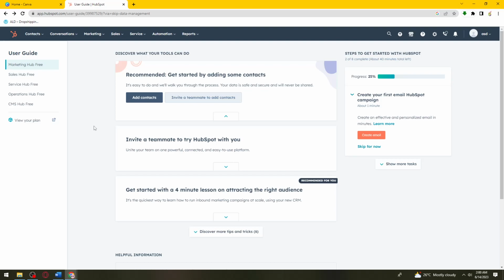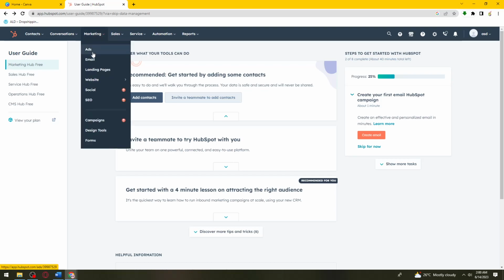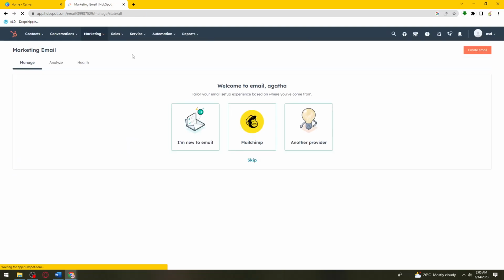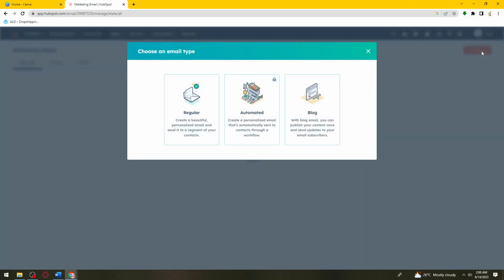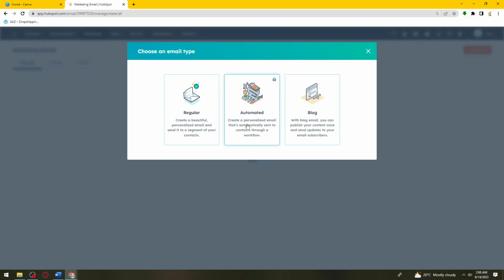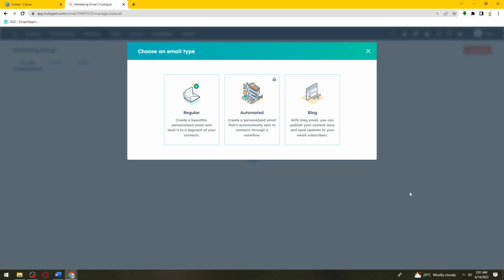How To Create Automated Emails To Use in Workflows in HubSpot (2023 Guide)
Learn How To Create Automated Emails To Use in Workflows in HubSpot (2023 Guide).In this tutorial, you will learn how to create automated emails to use in workflows in HubSpot. Automated emails are a powerful tool for delivering personalized and timely messages to your contacts based on their behavior or specific criteria. By using workflows in HubSpot, you can automate your email communications and nurture your leads efficiently. Follow these steps to create automated emails for workflows in HubSpot:

Log in to your HubSpot account: Visit the HubSpot website and log in using your credentials.

Access the Workflows tool: From the HubSpot dashboard, navigate to the "Automation" menu and select "Workflows."

Create a new workflow: Click on the "+ Create workflow" button to start creating a new workflow.

Set up the workflow triggers: Choose the triggering conditions for your workflow. This can include actions such as form submissions, specific contact properties, website interactions, or any other criteria that determine when the email should be sent.

Add an action to the workflow: Once the trigger is set, click on the "+ Add action" button to add an action to the workflow. In this case, select "Send email" as the action.

Otherwise, click on the "+ Create email" button to create a new email from scratch.

Customize the email content: In the email editor, customize the email content by adding your desired text, images, and formatting. Personalize the email by using contact properties and dynamic content if needed.

You can also preview the email to ensure it appears as intended.

Configure the email settings in the workflow: After saving the email, it will be added as an action in the workflow. Configure any additional settings for the email action, such as the delay before sending, conditions for sending, or further actions to take after the email is sent.

Review and activate the workflow: Double-check all the workflow settings, including the email action, triggers, and any other actions you have added. Once you are satisfied, activate the workflow to start sending the automated emails.

By following these steps, you can create automated emails to use in workflows in HubSpot. These automated emails will allow you to engage with your contacts effectively and provide them with targeted and relevant information based on their interactions and behavior. Experiment with different workflows and email content to optimize your lead nurturing and customer communication strategies.